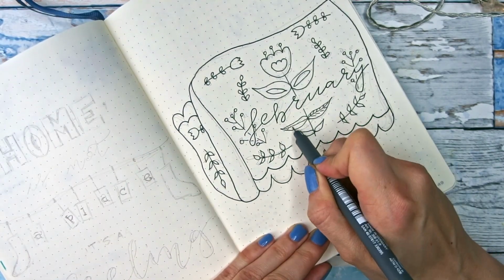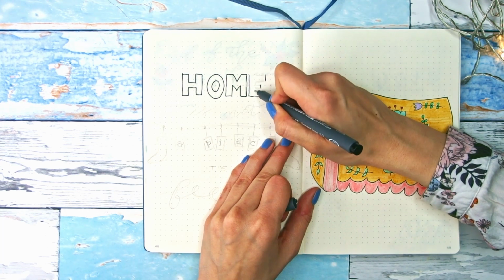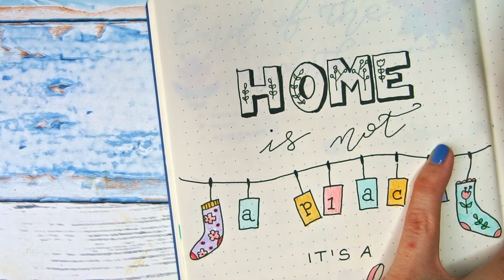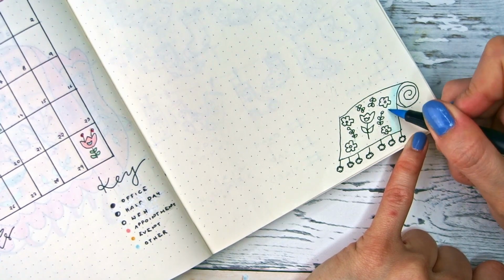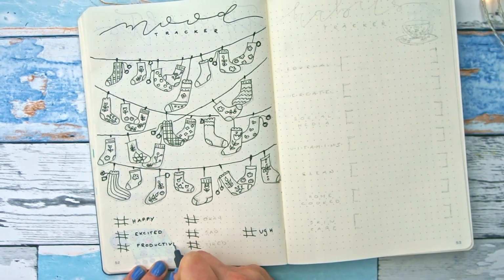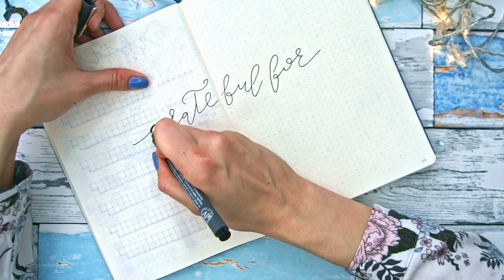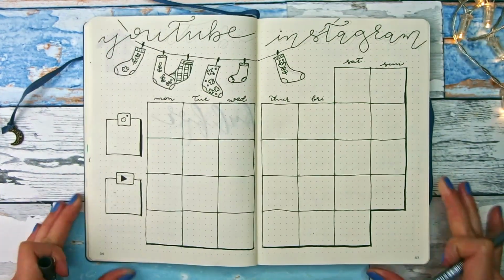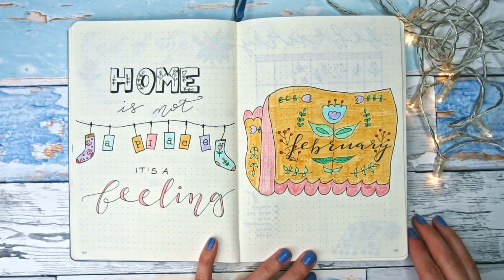PLAN WITH ME: February 2020 in my Bullet Journal | Hygge Inspired | All Things Cozy Doodle Ideas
If you are looking for theme ideas for your Bullet Journal or if you just want to be inspired and enjoy a little bit of doodling, then this video is for you!

Hey Guys!

Last week I shared with you a flip through of my very first Bullet Journal that I started and kept in 2018. I received a positive feedback and it seems some of you are really interested in seeing a bit more of my current Bujo, which I'm so happy about!

So today I am sharing with you my first Plan With Me video, where I am setting up my Bullet Journal for the month of February. I chose a hygge inspired theme of all things cozy - blankets, pillows, warm socks and tea, which I think is perfect for a cold and gloomy February.

There is a lot of doodling and some handlettering attempts in this video, so I hope you will find it enjoyable and inspiring even if you do not use a Bullet Journal yourself.

I had a lot of fun filming this Plan With Me, although it was definitely a step out of my comfort zone. I would love to do more videos like this if you guys will enjoy this one - let me know!

Also, if you would like to see a flip through of my finished January spreads, I will have it up on my Instagram soon. I also post a lot of my spreads there so if you are interested, follow me there!

In case you are not sure what a Bullet Journal is, I'd recommend going back to my flip through video where I explain the method a little bit.

Hugs,
Martyna

The supplies I'm using in this Plan With Me include:
My Leuchtturm1917 notebook in colour Denim
Tombow Dual Brush Pens
Crayola Supertips from the 50 pack
Steadler Pigment Liner in size 01 and 03
Uni Posca White Paint Pen
Sakura Gelly Roll White 08

Specific Tombow colours: N60, 243, 451, 553, 603, 620, 761, 991